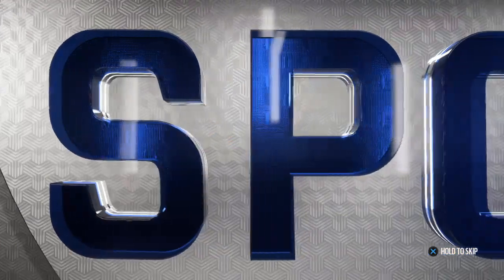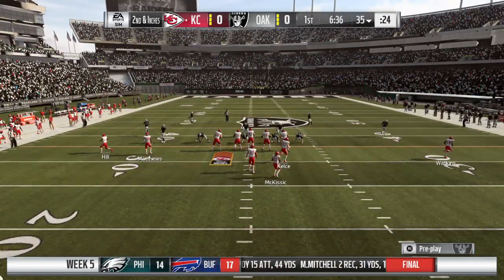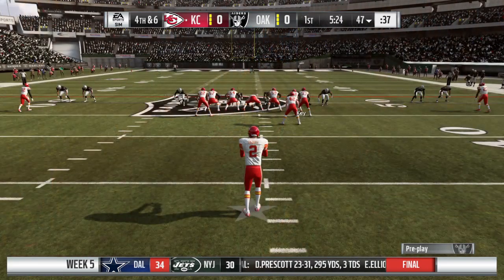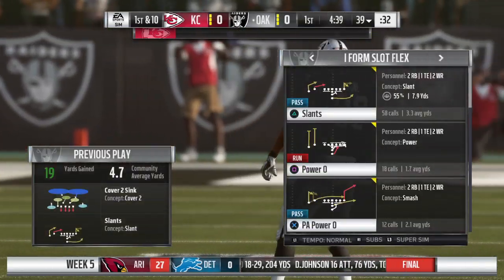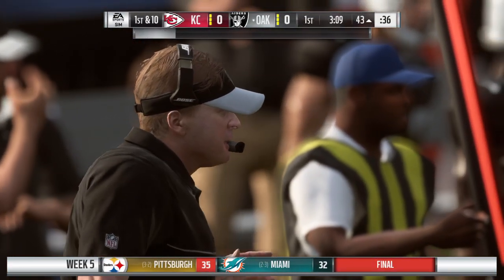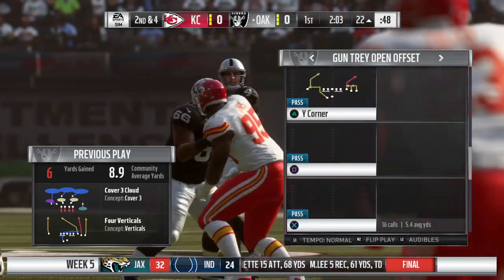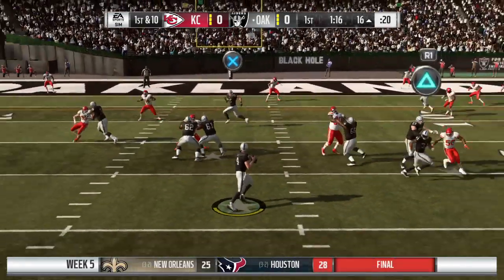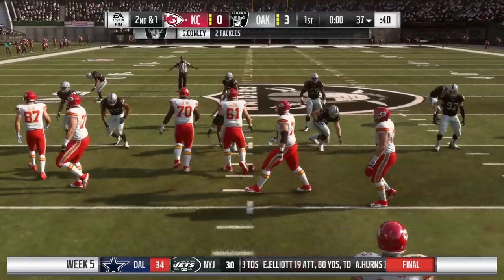Madden NFL 19_yr 2 wk 5 Raiders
Chiefs @Raiders qtr 1